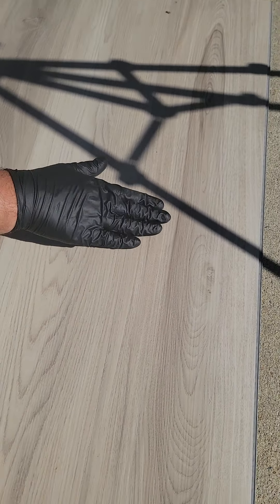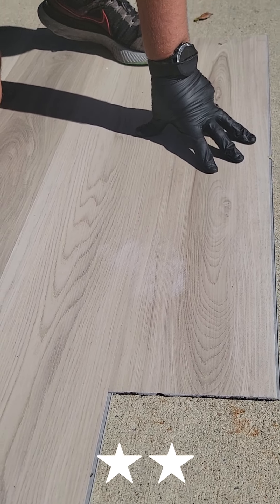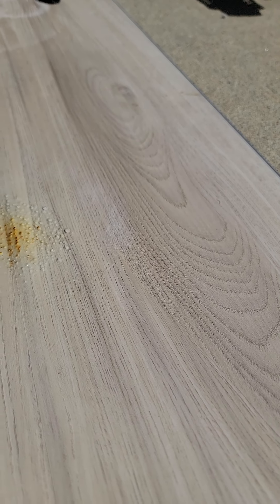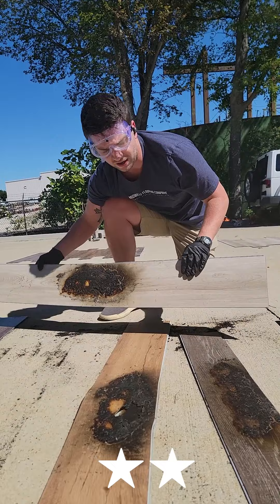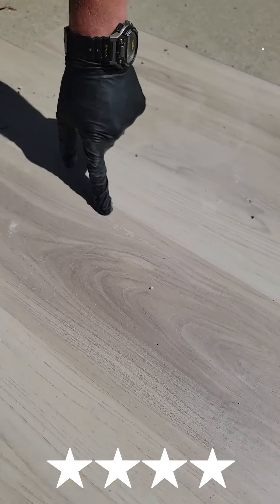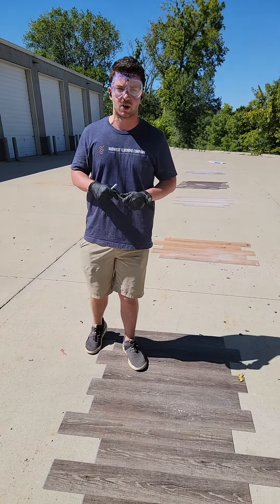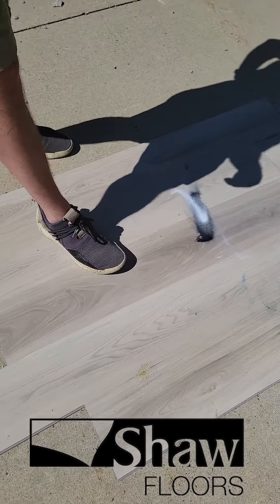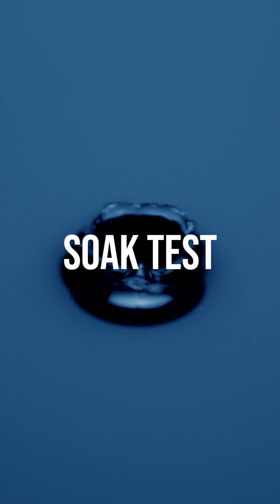Shaw Vinyl Flooring from Nebraska Furniture Mart Extreme Test: The Most Durable Vinyl on the Market?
I'm going to show you how Shaw luxury vinyl plank flooring from Nebraska Furniture Mart can handle almost anything.

Hey, my name is Tyler with Midwest Flooring Company and this video is all about the extreme test of the Shaw Luxury Vinyl Plank Flooring from Nebraska Furniture Mart. Now we're gonna see it go through some tough conditions like scratching, smashing, and staining just to see how durable it really is. So let's get started!